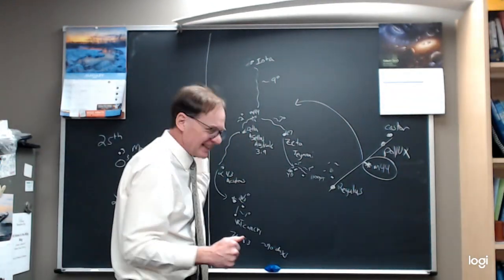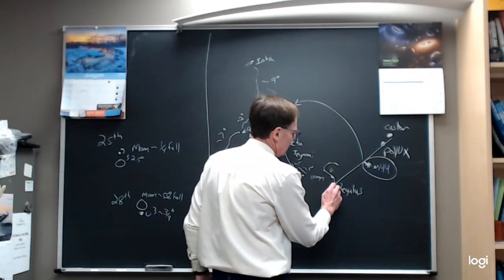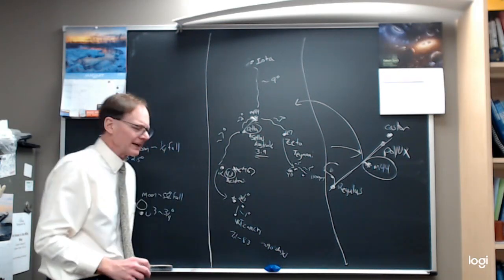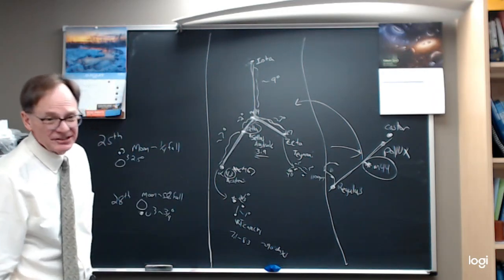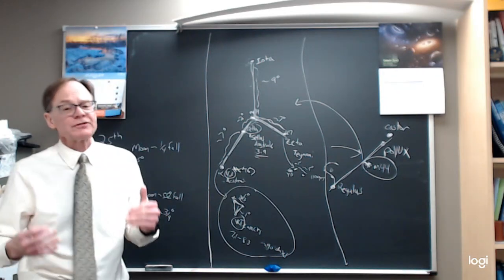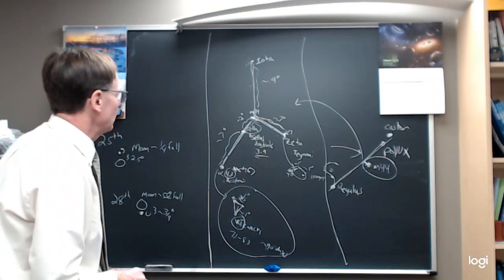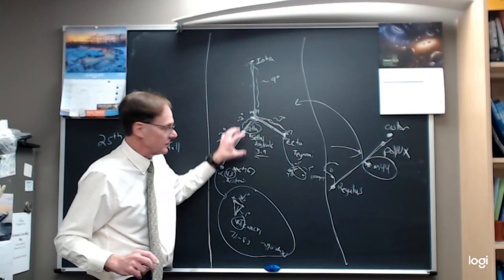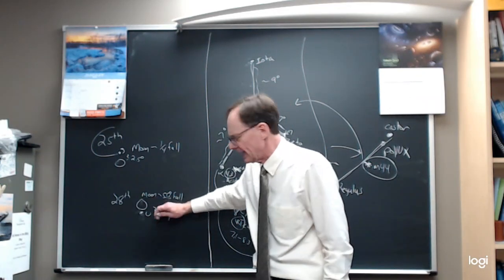Night Sky for Week of January 23, 2023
It's a great time of year to explore Cancer with the beautiful Beehive Cluster at its heart. Open cluster M67, variable star RT Cancri and multiple star Zeta Cancri are fine targets as well. The Moon makes nice pairings with Jupiter and Uranus this week.